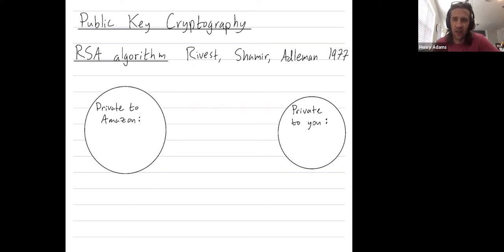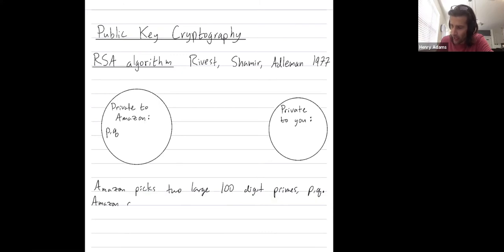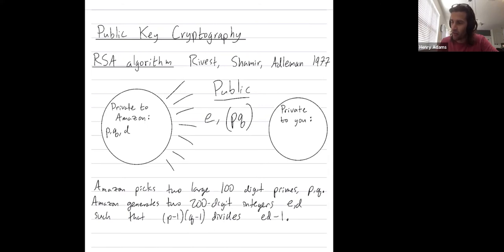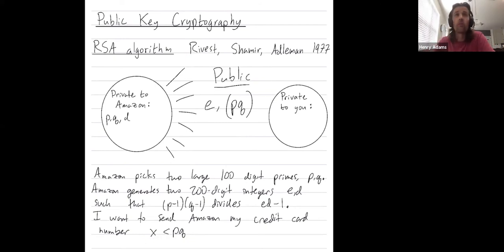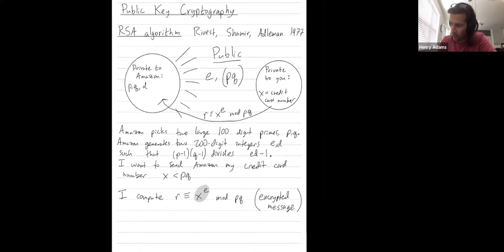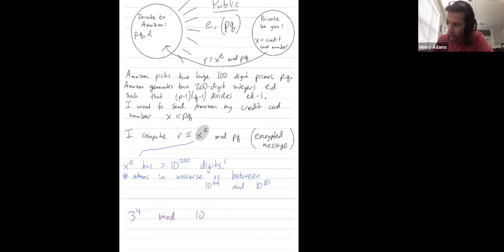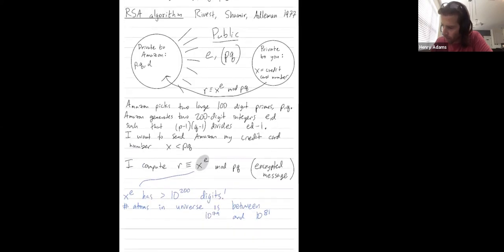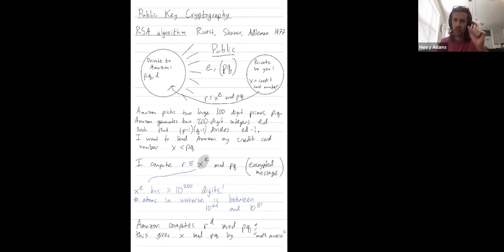Abstract Algebra 43: The RSA public key cryptography algorithm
Abstract: We explain the implementation details of the RSA public key cryptography system. We show you (from a zoomed-out level) how to implement the algorithm, although we don't yet explain why it works! Some aspects of why the RSA algorithm works will be given in the following videos.